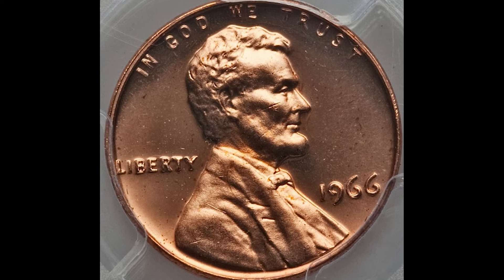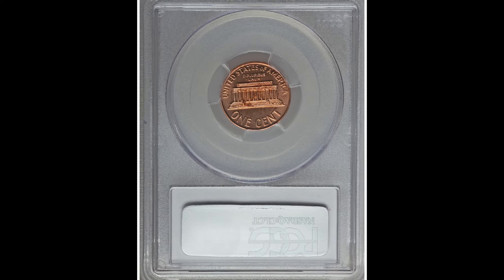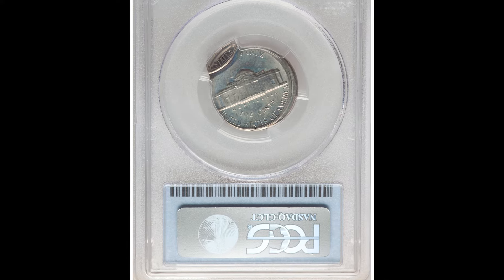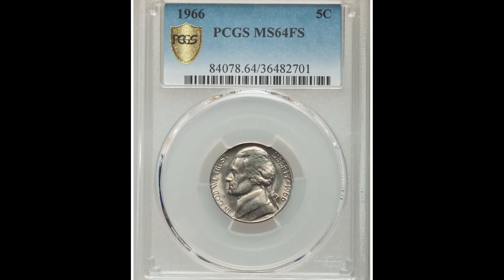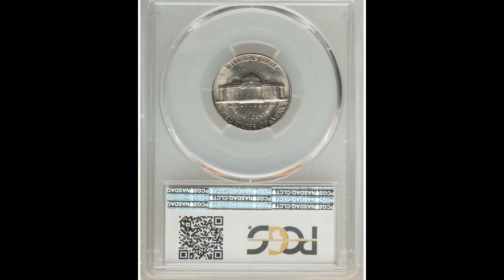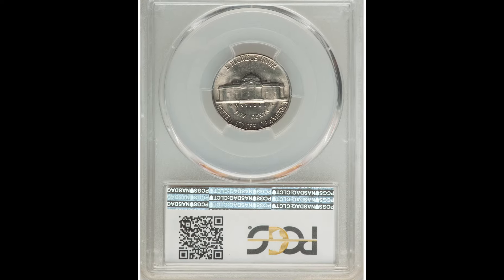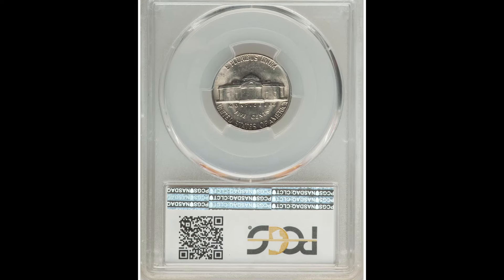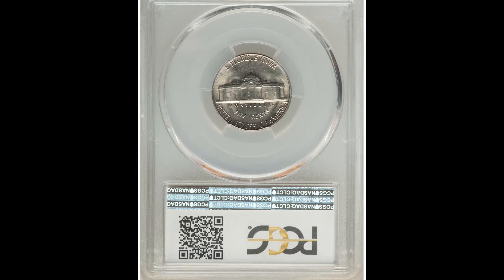Do Not Spend this 1966 Coin!